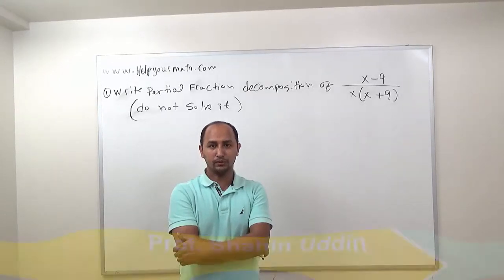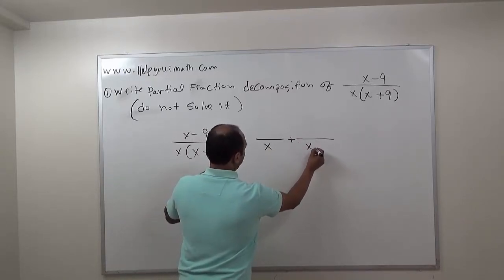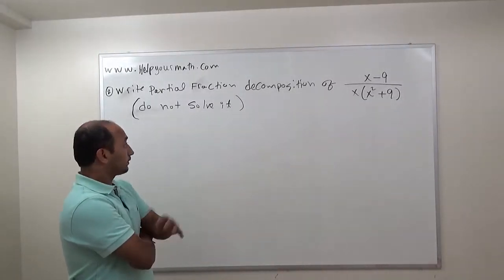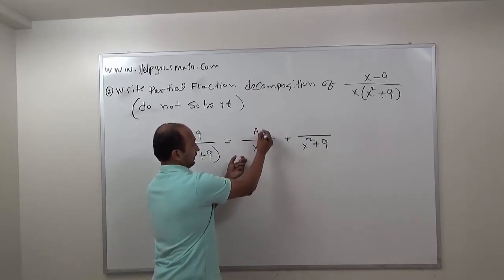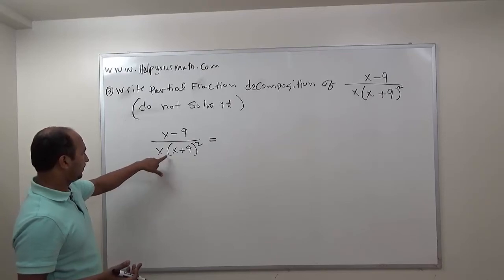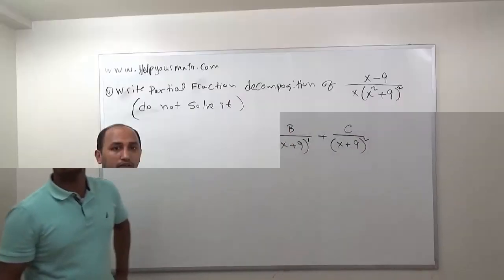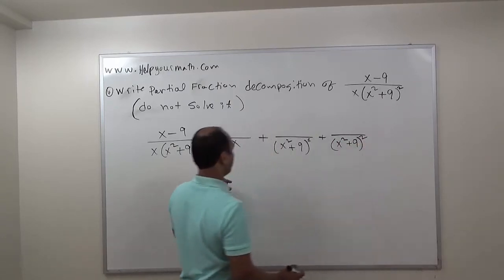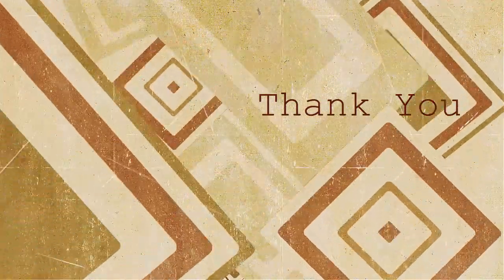Partial Fraction Decomposition Examples Part I (Without Solving the Numerators)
Prof. Shahin Uddin

Filmed & Edited by Prof. Xin, Ke